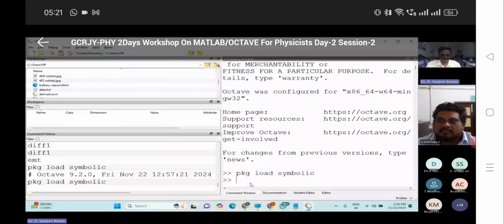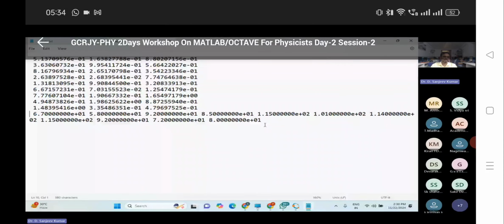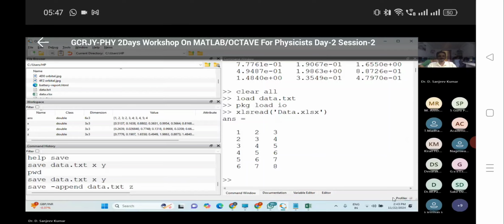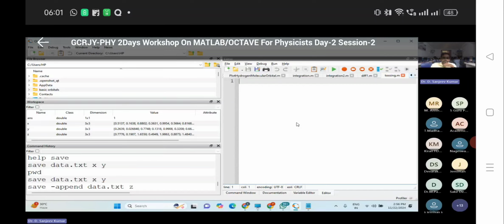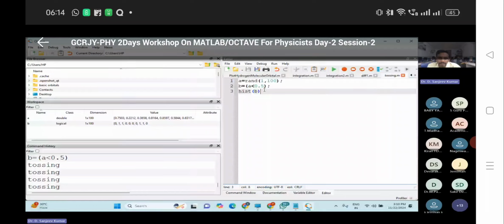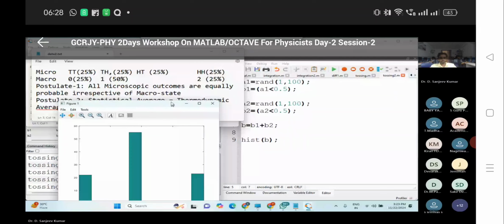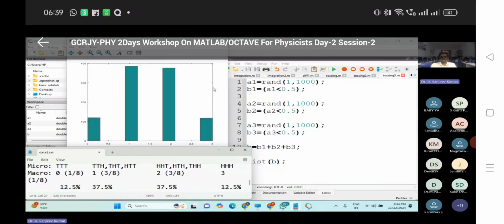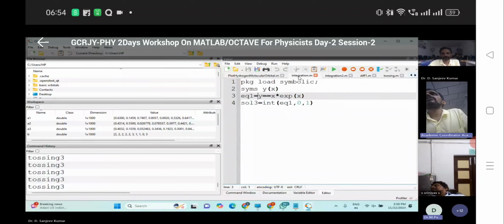GCRJY-PHY 2Days Workshop On MATLABOCTAVE For Physicists Day-2 Session-2-20241122_112842-Meeting Reco